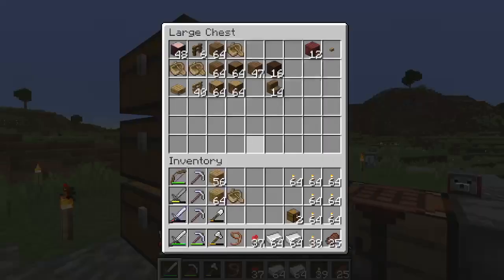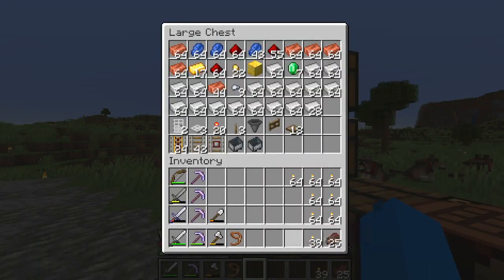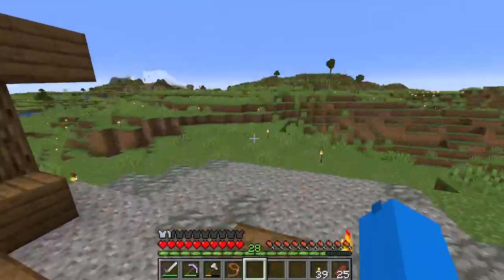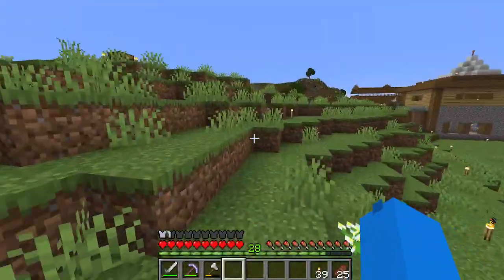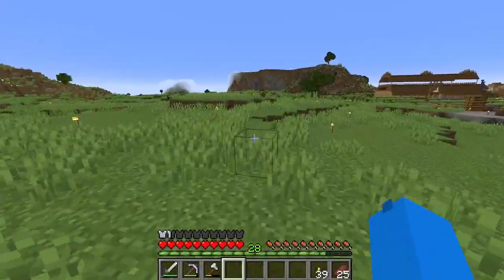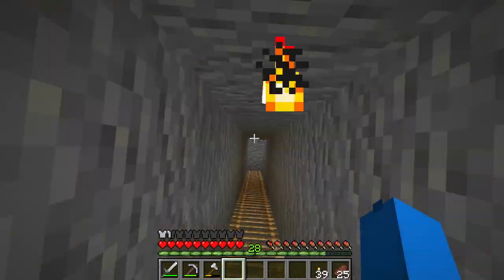Minecraft SUPER EFFICIENT Skeleton Spawner XP Farm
Welcome to the channel!!! Today we will be learning how to make a skeleton spawner xp farm in minecraft.